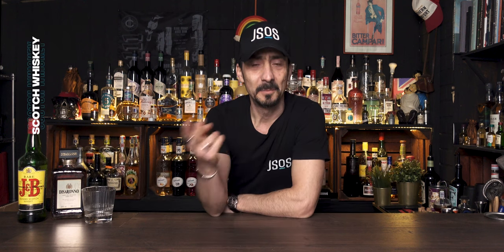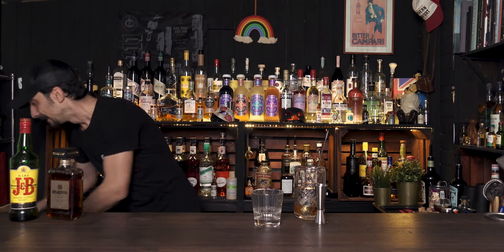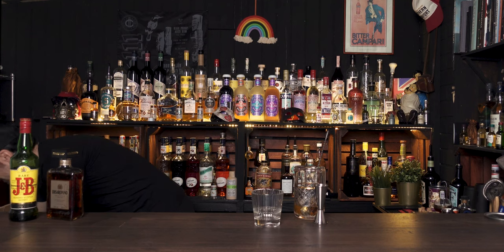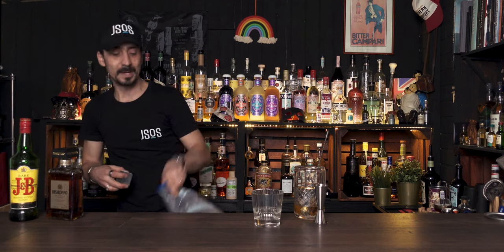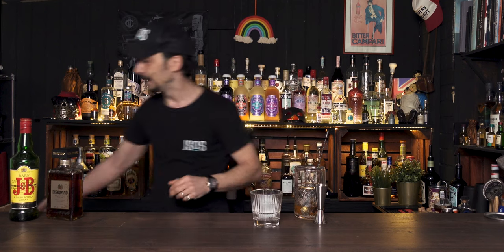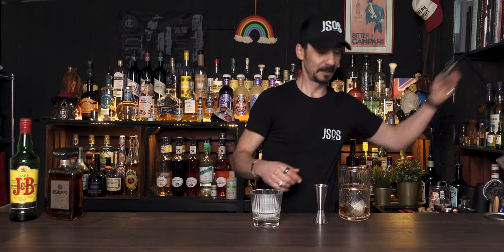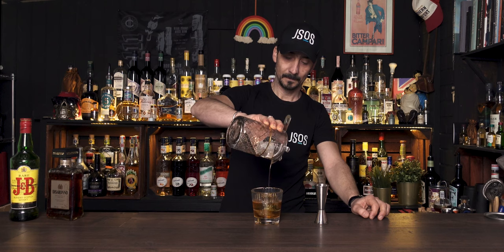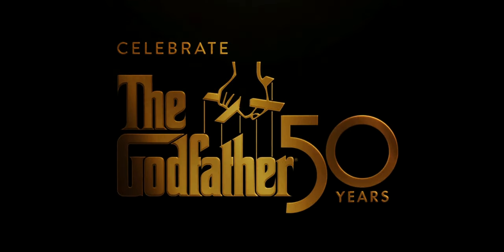Godfather Cocktail - Scotch and Amaretto Classic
Godfather Cocktail is an old classic cocktail created in the 70s and '70s. The story goes it was inspired by the legendary movie The Godfather. We wouldn't know if Mario Puzo's book or Francis Ford Coppola's movie was the inspiration for the cocktail.

No matter which one, I can tell you the Godfather Cocktail is perfect for after dinner or a long talk slow sip. The original recipe is the same ratio of Scotch Whiskey and Amaretto Liqueur. However, you can change this and make it to your liking.

You can try all of the Godfather family cocktails by simply swapping the Scotch to a different ingredient:
- Godfather: Scotch Whisky & Amaretto
- Godmother: Vodka & Amaretto
- Godchild: Brandy & Amaretto

TIMESTAMPS
Intro: 0:00
The Ingredients 1:00
Makin the Cocktail 2:20
The Serve 4:30
Tasting 5:06

GODFATHER COCKTAIL
- 45ml / 1.5oz Scotch Whiskey
- 45ml / 1.5oz Amaretto Liqueur

Godfather Cocktail - Scotch and Amaretto Classic | Just Shake or Stir